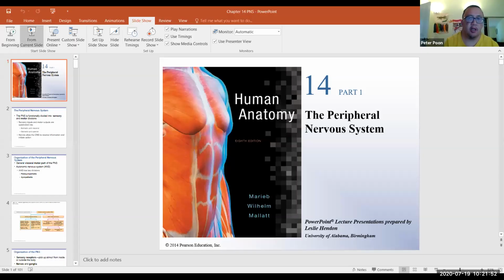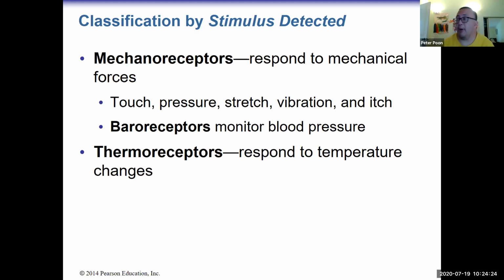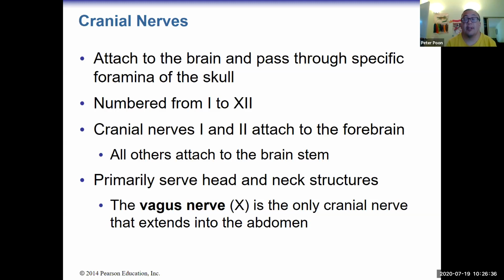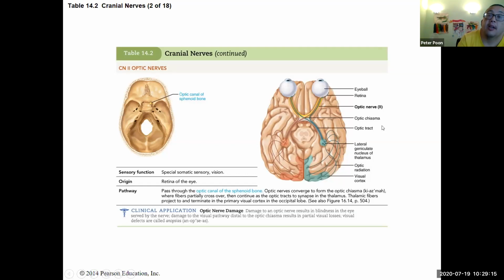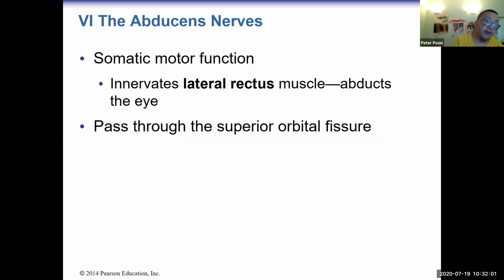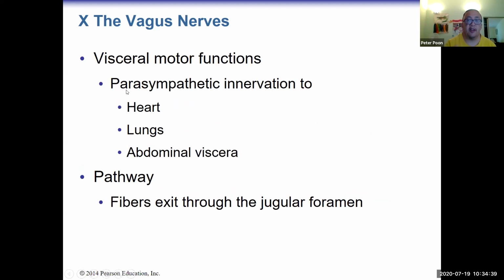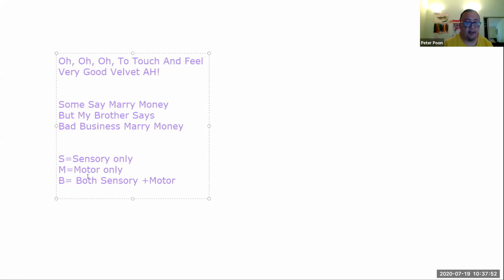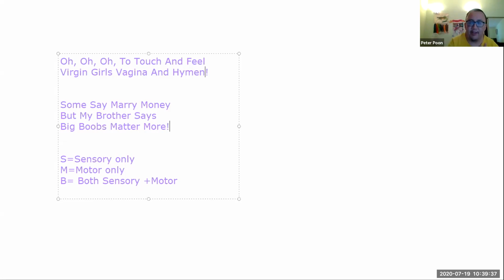Marieb Chapter 14 part i